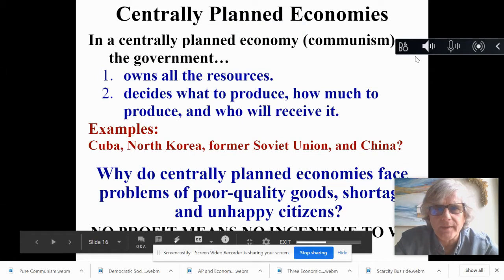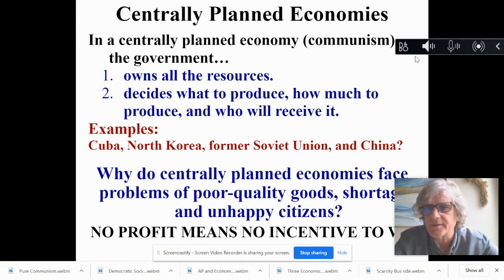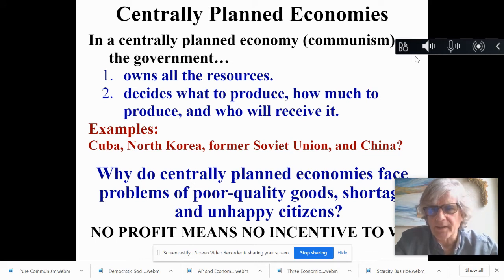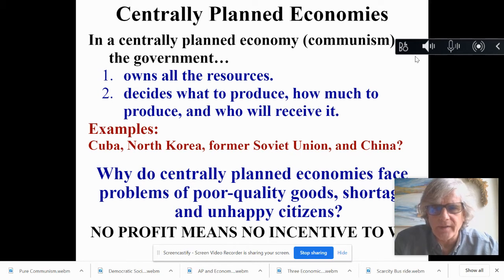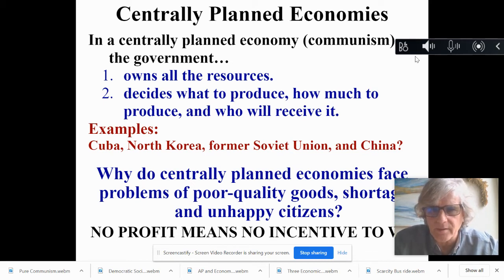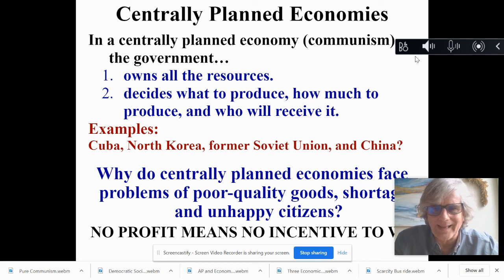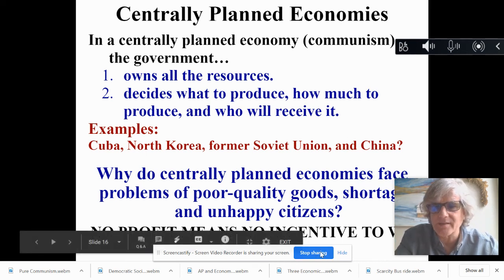Centrally Planned Economies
Characteristics of centrally planned economies